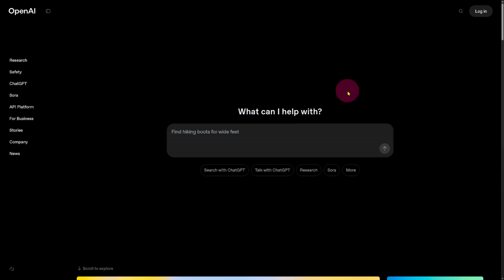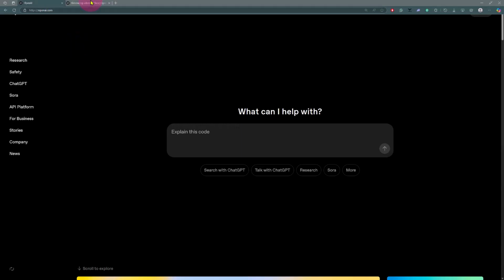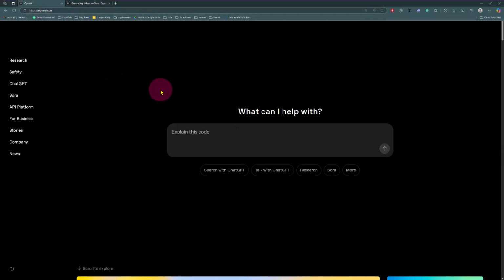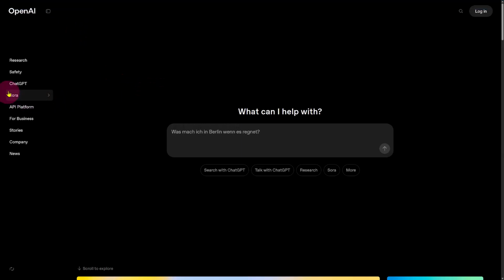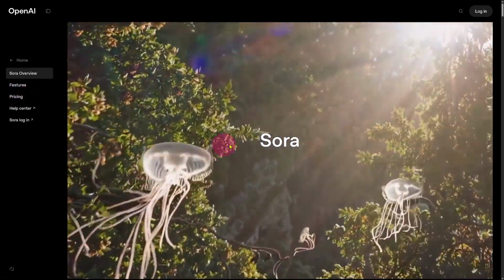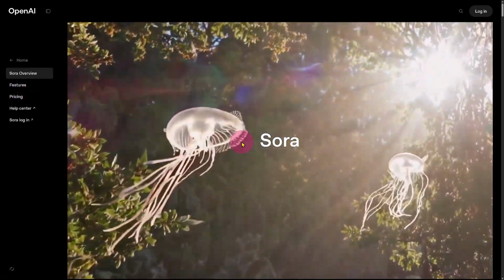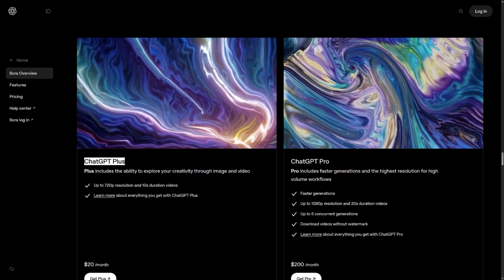Can You Access Sora AI for Free? (Unlock Full Features in 2025)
How to access Sora AI for free and unlock its full features without paying? In this step-by-step guide, we show you exactly how to get started with Sora AI, explore its advanced tools, and use all the key features for free. Whether you're a student, content creator, or professional, this video will help you unlock the true power of Sora AI without spending a dime.

In this video titled How to Access Sora AI for Free (Unlock Full Features in 2025), we’ll walk you through how to sign up, what free features you can use, and tips to maximize your experience with Sora AI’s free access. Learn how to generate high-quality videos, animations, and content using AI video generation tools, all within the Sora AI platform.

We also reveal some hidden settings and tricks to unlock premium-style features, improve your workflow, and get the most out of Sora AI for free.

✅ What you’ll learn:

How to access Sora AI for free
How to unlock Sora AI full features
Overview of Sora AI video generation tools
Free alternatives and tricks inside Sora AI
Best use cases for AI video creation with no cost